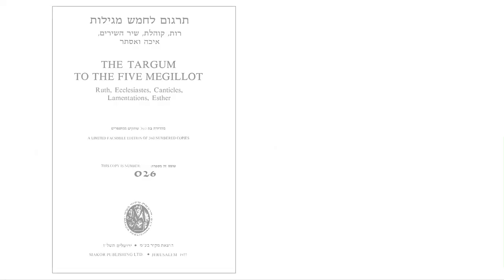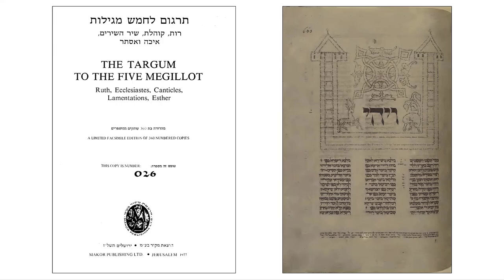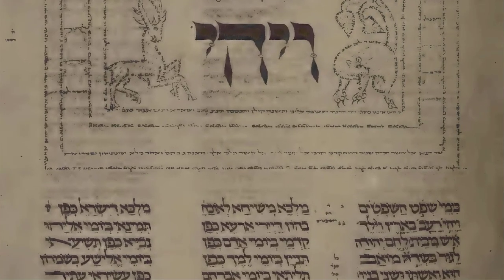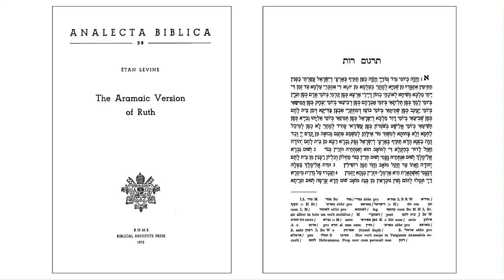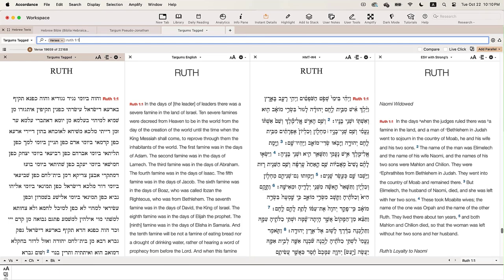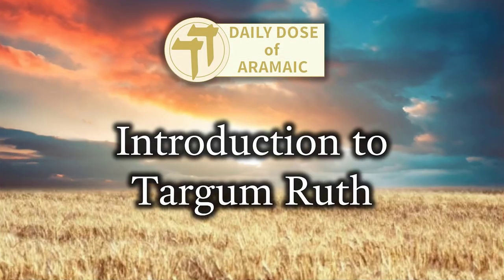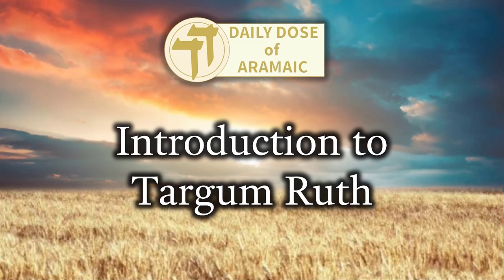Intro to Targum Ruth